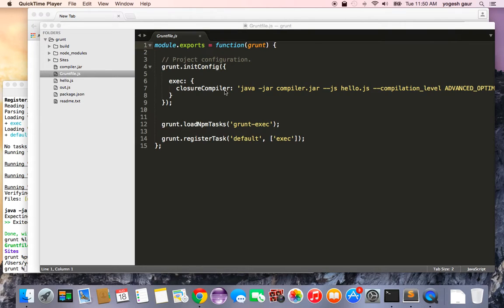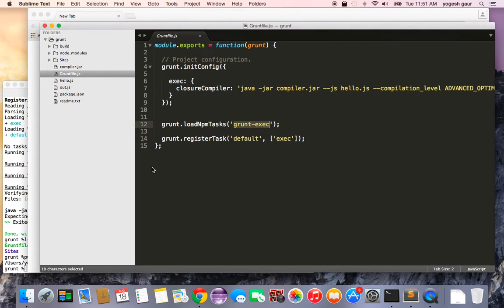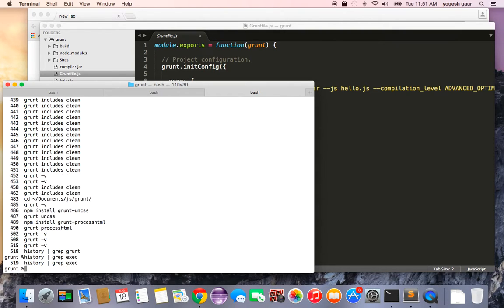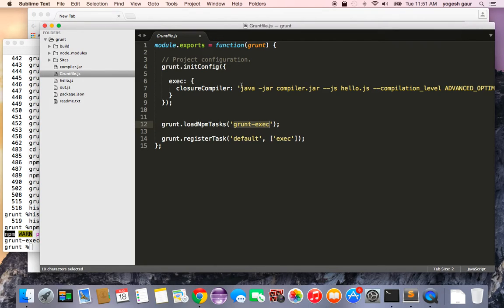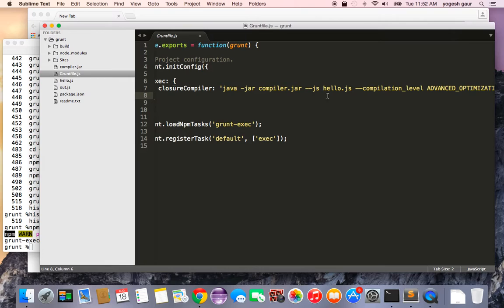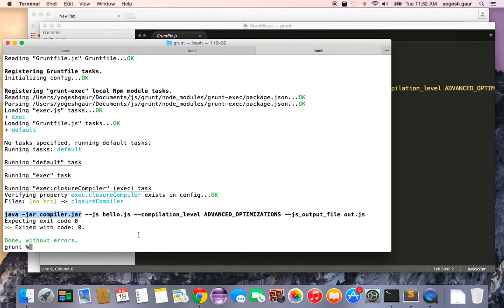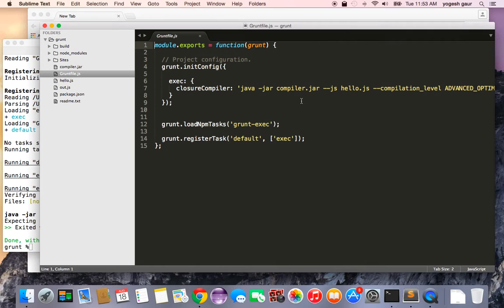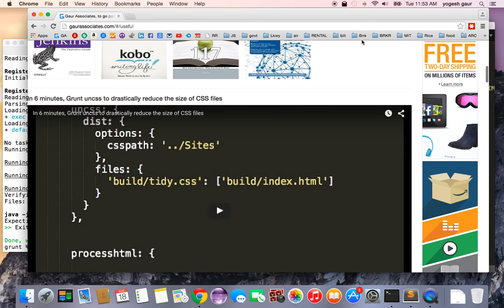In 3 minutes. learn to remove JavaScript dead code using google closure compiler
In 3 minutes. learn to remove JavaScript dead code using google closure compiler. Integrate into build system using grunt-exec.
This is very useful when you have libraries in your system and you are only using a small fraction of the JavaScript code.